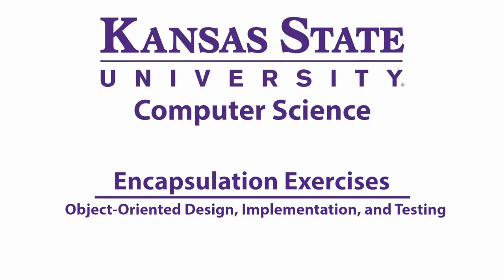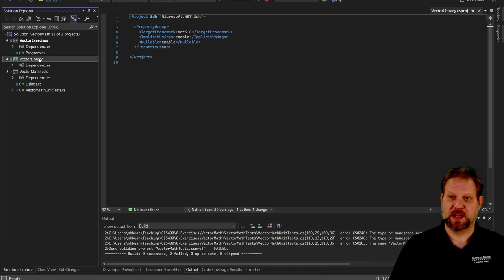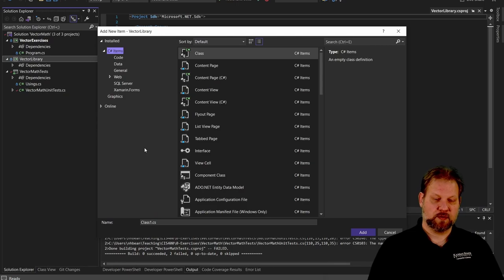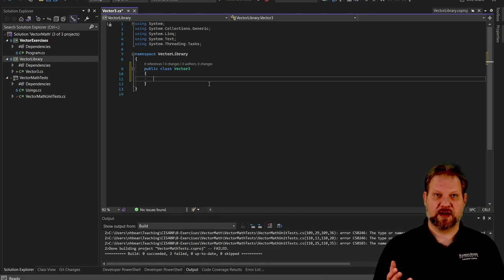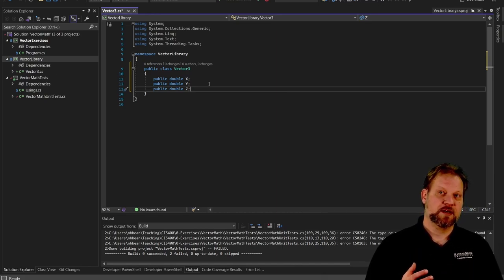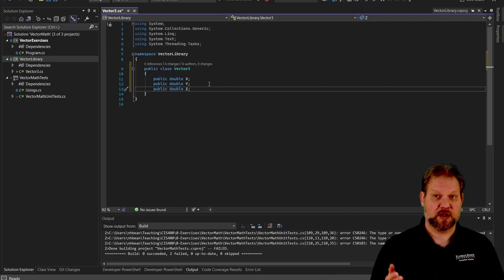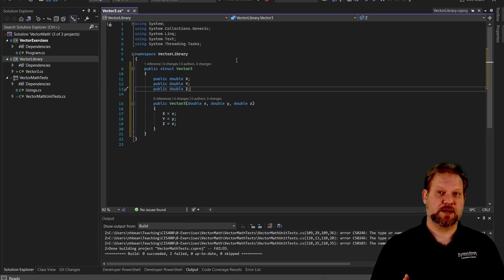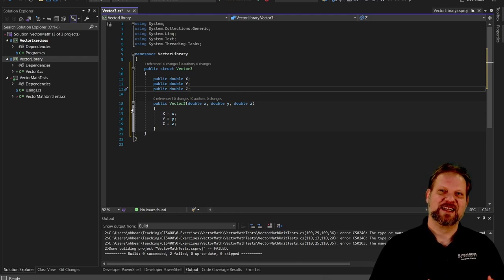Encapsulation Exercises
This video explores examples of encapsulation in C# through hands-on programming examples.